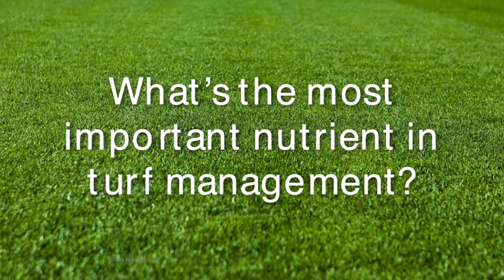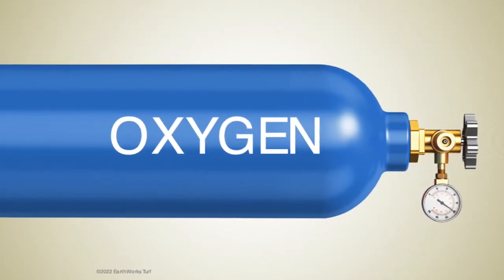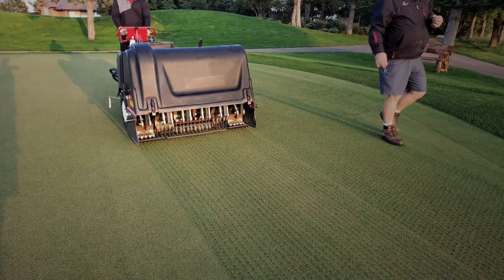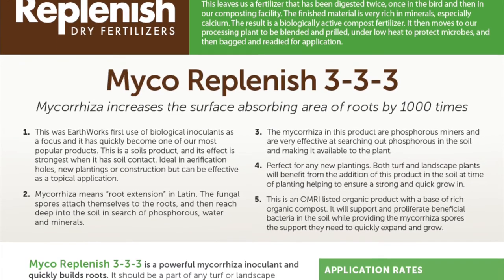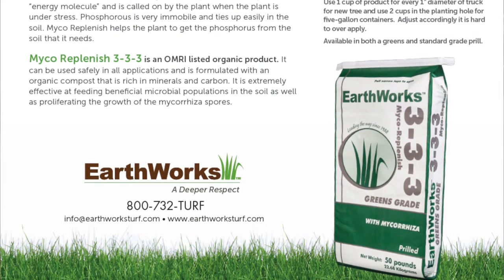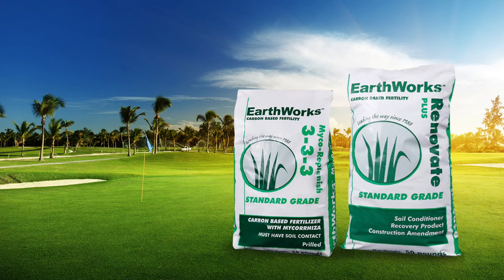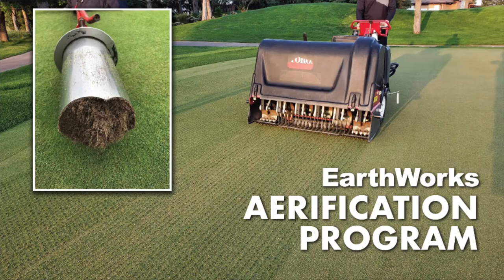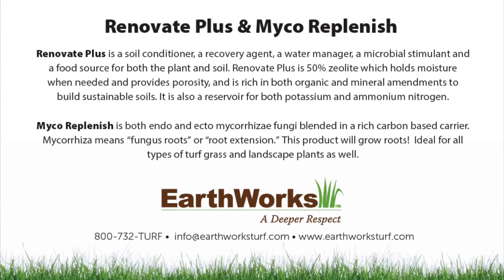2 Minute Turf Talk Aerification and Oxygen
It is that time of year when aerification takes over the golf course and sports fields. Why do we aerify?  One of the most important advantages is providing oxygen to the soil that is so important to microbial populations and to plant roots. Take advantage of those open holes in the soil! This is a great opportunity to introduce mycorrhiza to soil which will help build deep roots that can find phosphorous needed by the plant.